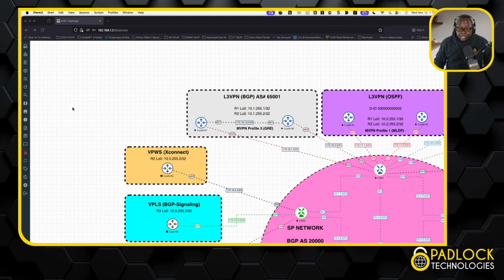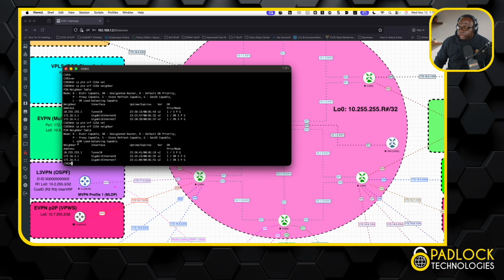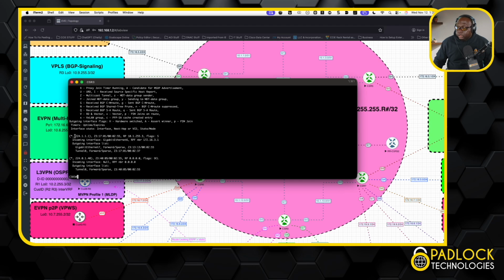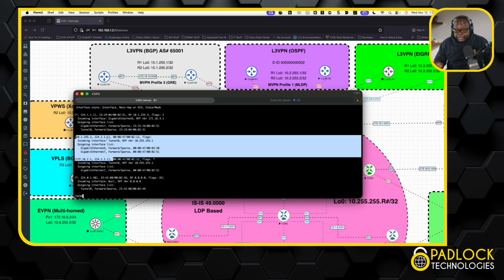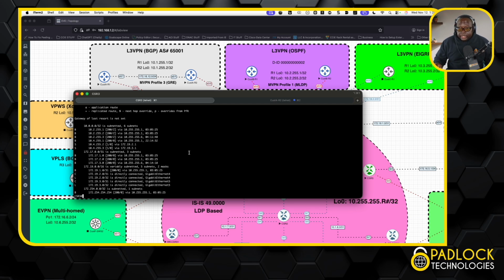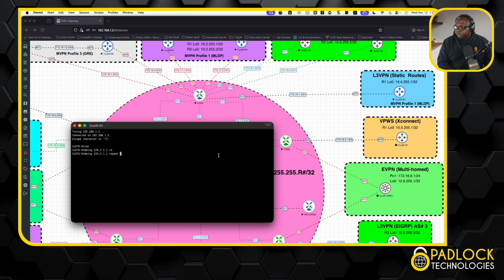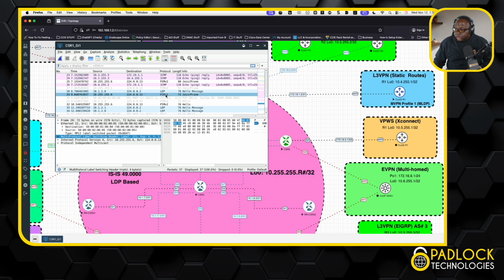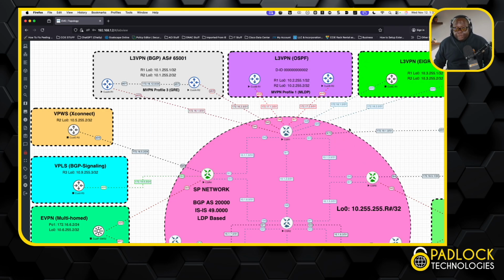MVPN Showdown GRE vs MLDP Which One Wins?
This video compares GRE-based MVPN and MLDP-based MVPN for service provider networks. Learn the difference between these two methods for running multicast in an SP network. Which VPN method is better for your MPLS environment?